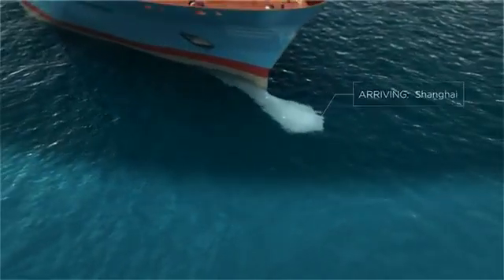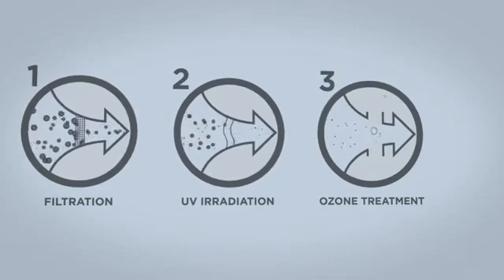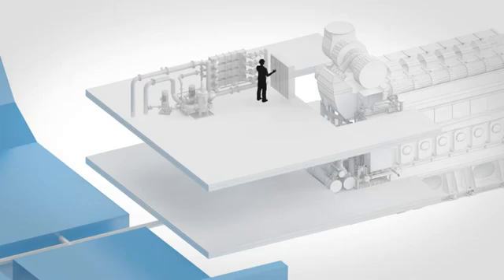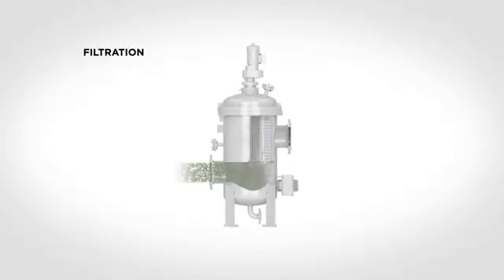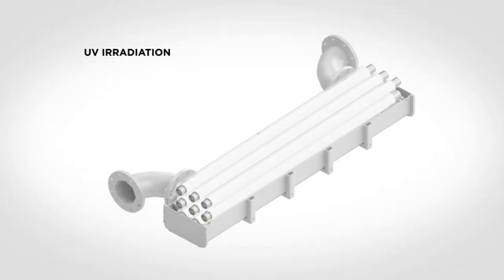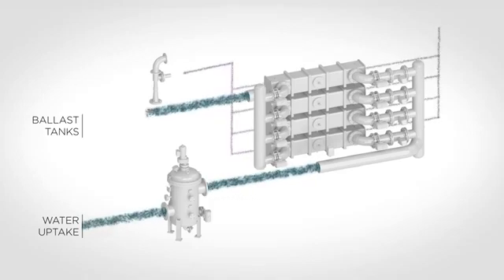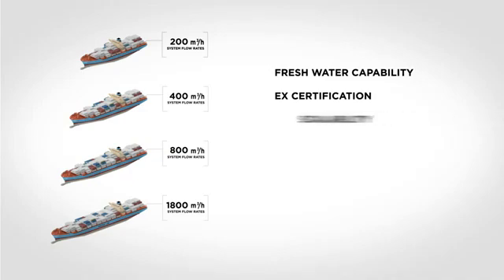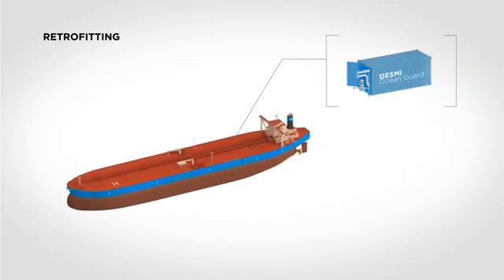MEO-CLASS_4B.Ballast water management system.detail.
bwms.safety and working.